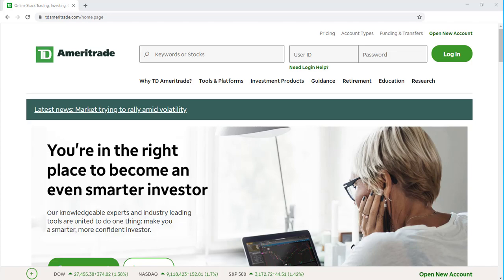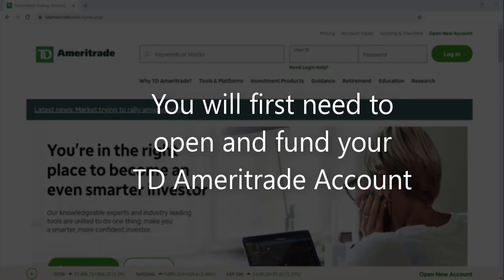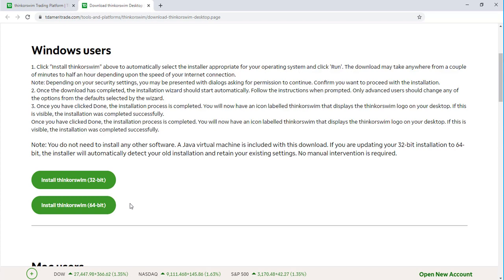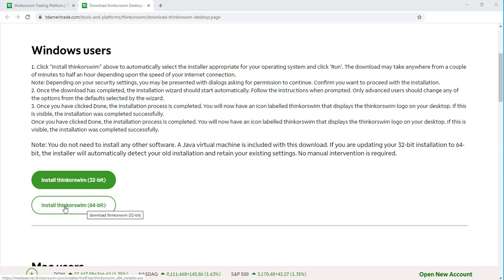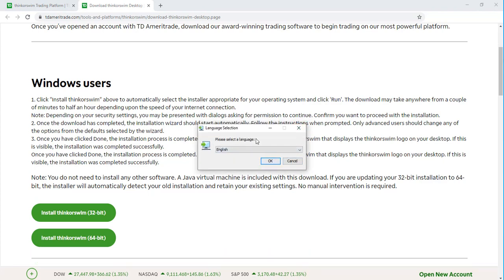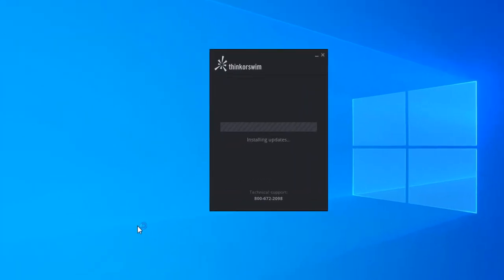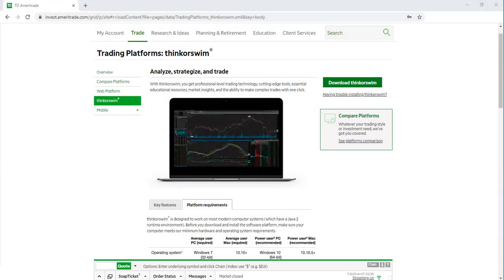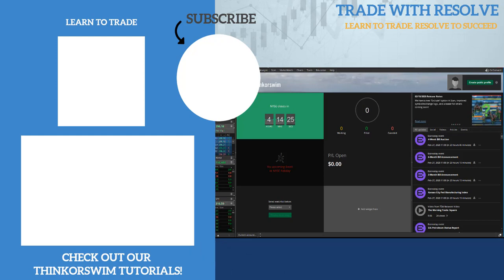ThinkorSwim TD Ameritrade Tutorial: How to Download ThinkorSwim for the First Time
In this ThinkorSwim tutorial, we are going to cover how to download and install the thinkorswim (TOS) platform offered through TD Ameritrade. If it is your first time using the platform we will go step-by-step through the process. We will also discuss how to activate real-time data.

//INTERESTED IN A FREE STOCK TO START YOUR INVESTMENT ACCOUNT? SIGN UP FOR A WEBULL ACCOUNT BELOW

// RECOMMENDED TRADING GEAR